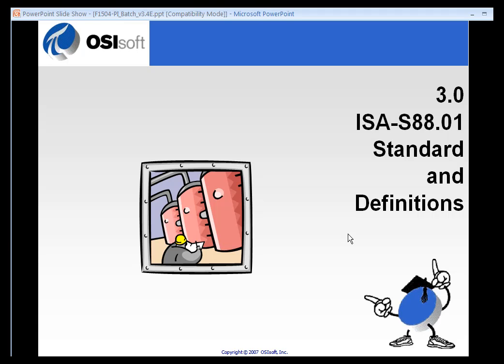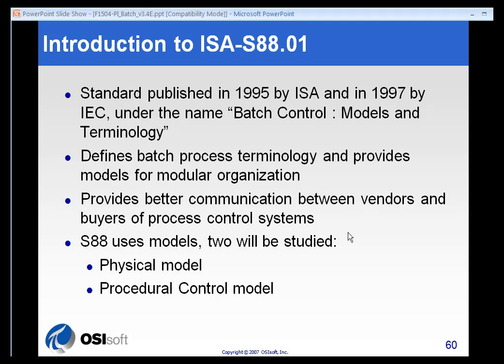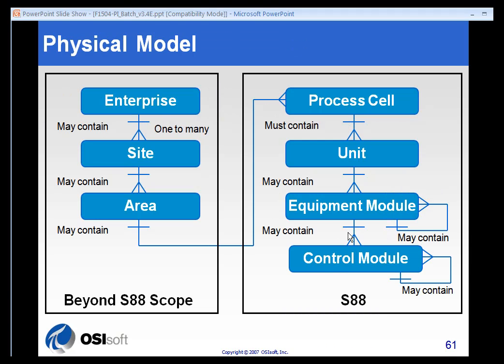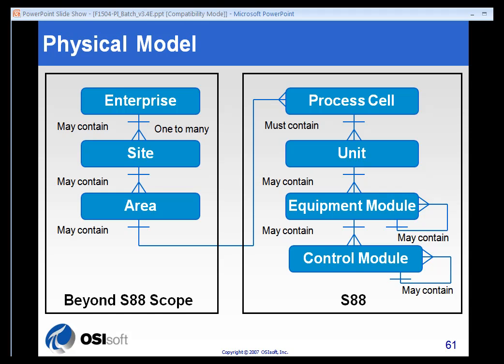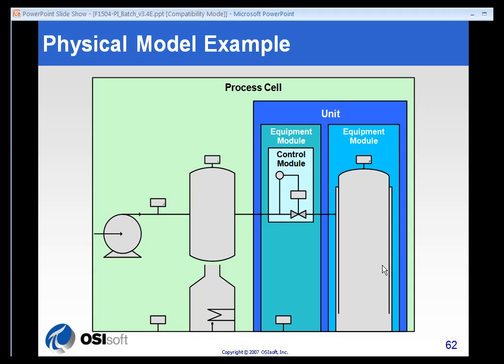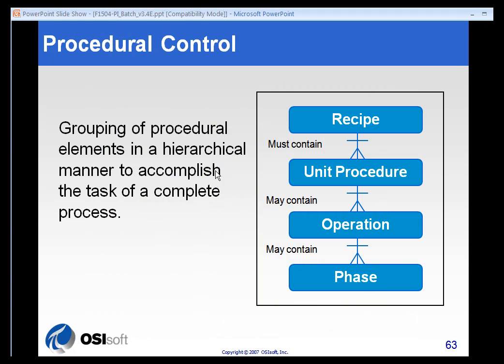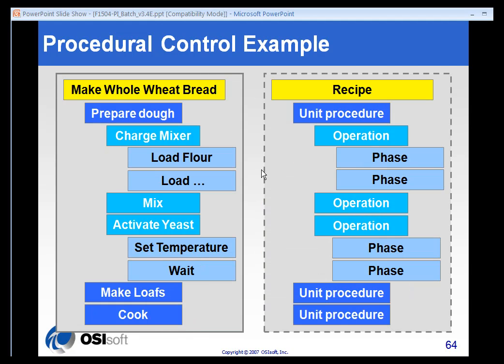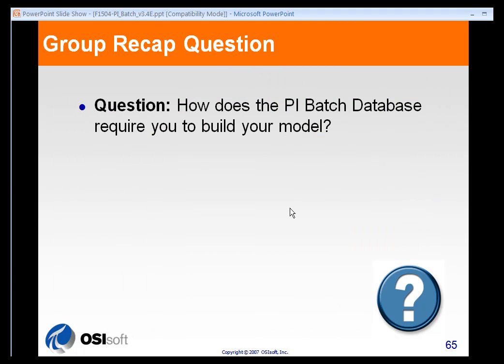OSIsoft: The ISA S88.01 Standard. v2.0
Some of the basic models of the ISA S88.01 Standard, such as the S88 Physical Model and the S88 Procedural Model, can be represented using the PI Batch Database.

you can see where this video is in the sequence of videos on this topic.

If you are a subscriber to our Virtual Learning Lab Environment you can log in to your own personal PI System to use for practice and testing.